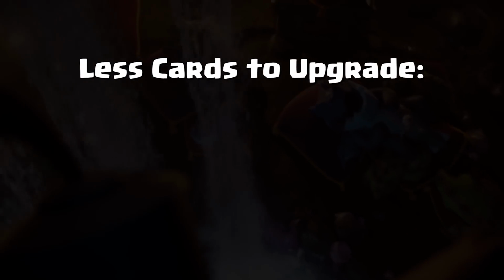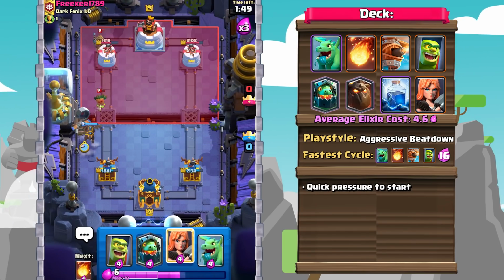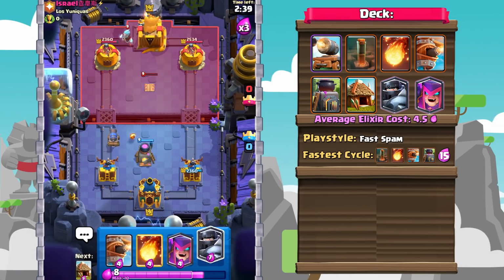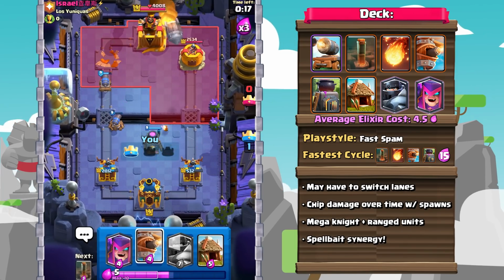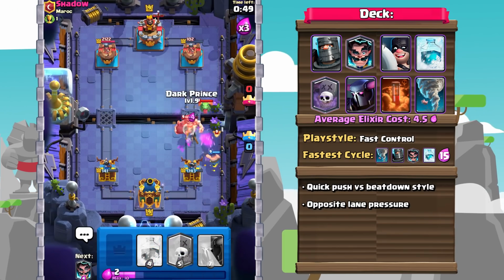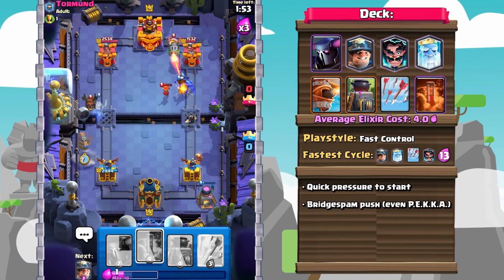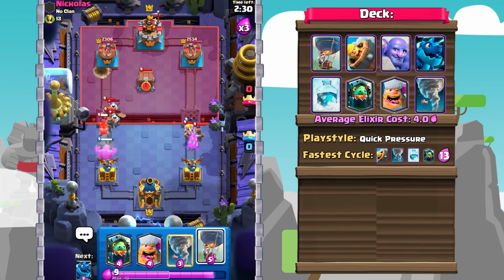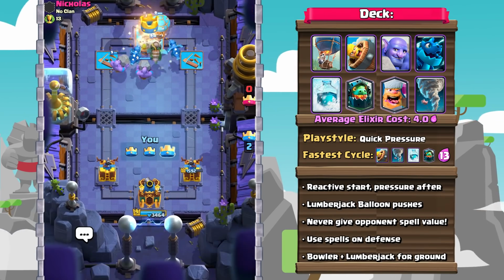Level 14 CONFIRMED for Clash Royale Update || #1 Triple Elixir Global Tournament Deck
Legendaray covers the Level 14 Sneak Peak from Clash Royale, and showcases the best decks for the Triple Elixir Global Tournament! Enjoy!